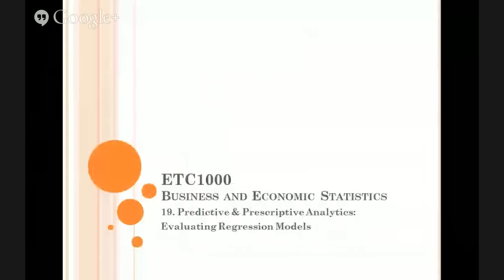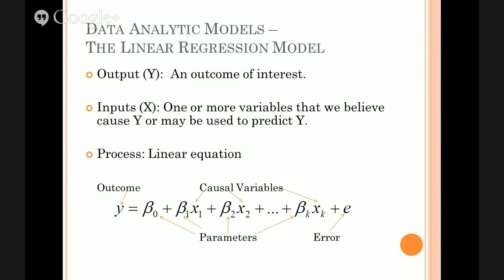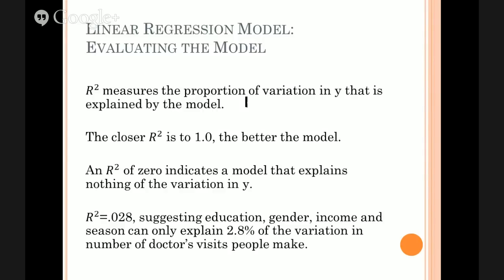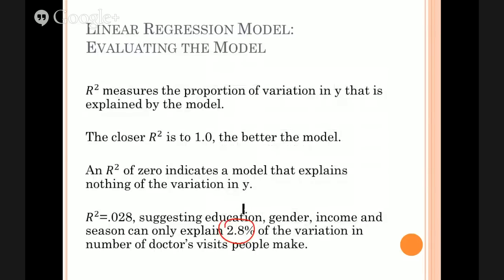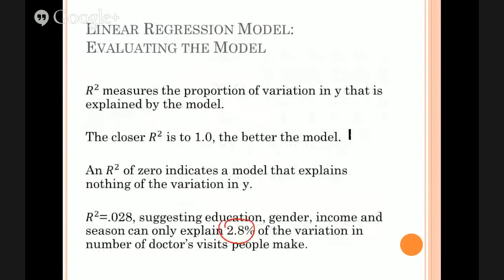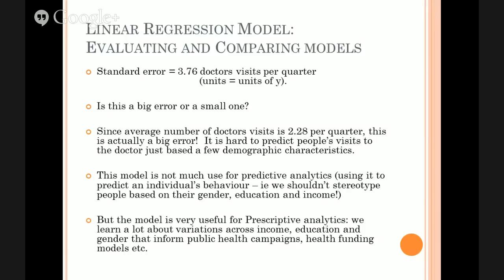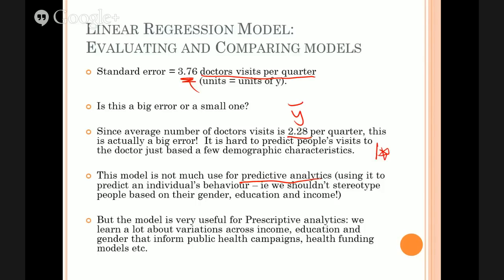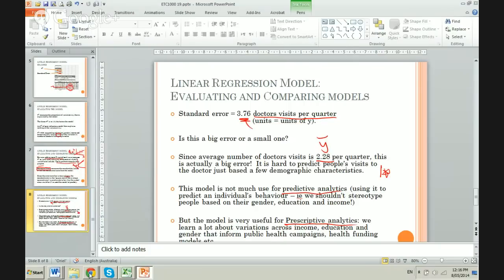ETC1000 19: Evaluating Regression Models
When we model an outcome using regression, how do we know whether we have a good model?